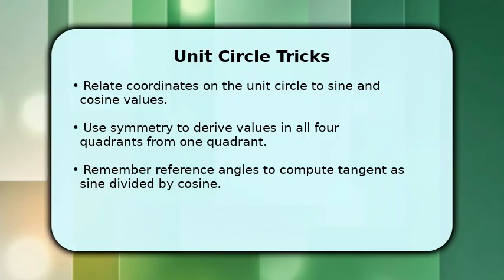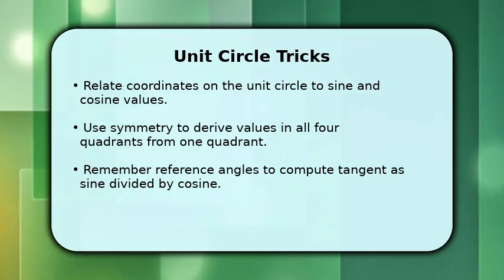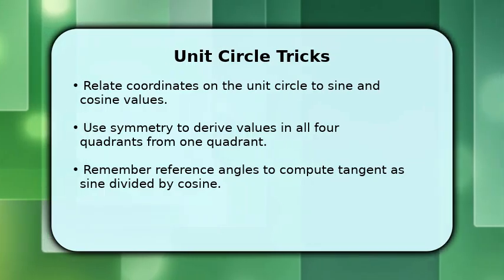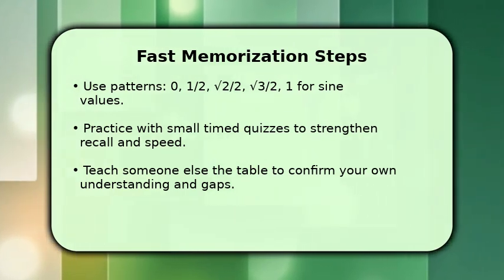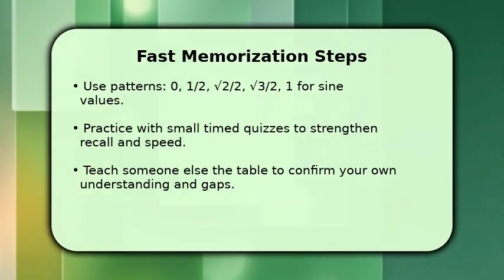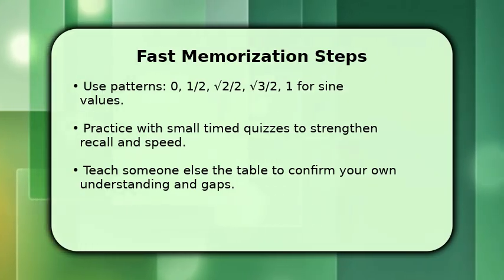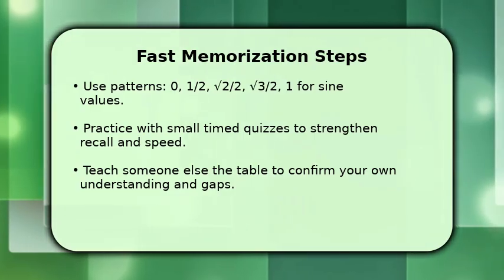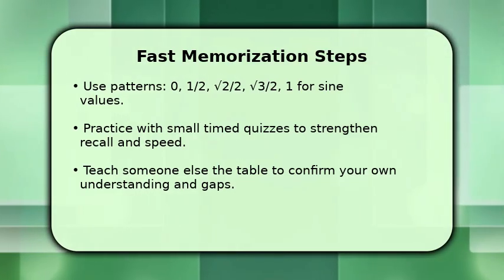How to Learn Table of Trigonometry (Easy Method)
How to Learn Table of Trigonometry (Easy Method) | 🧦 Life’s too short for cheap socks — go Darn Tough with a lifetime warranty ▸

Are you struggling to learn the table of trigonometry? Do you find it difficult to remember the values and relationships between sine, cosine, and tangent? In this video, we will show you an easy method to learn the table of trigonometry. We will break down the key concepts and provide a step-by-step guide on how to memorize the values. Whether you're a student or a teacher, this video is perfect for anyone looking to improve their understanding of trigonometry.